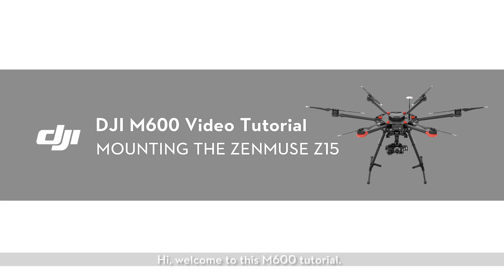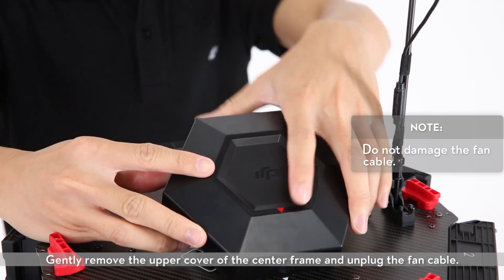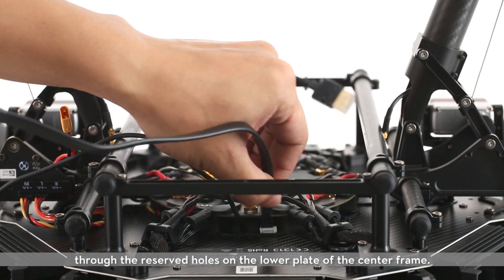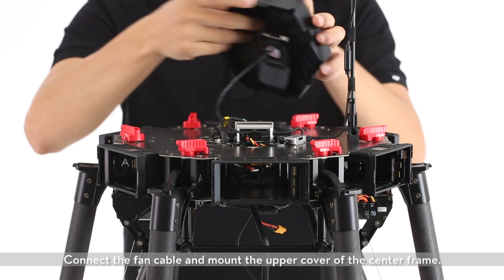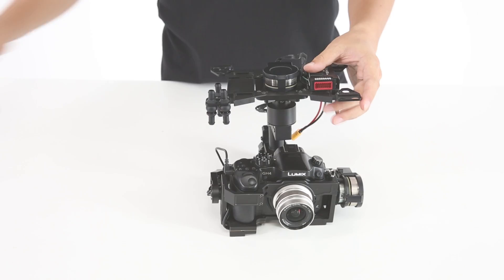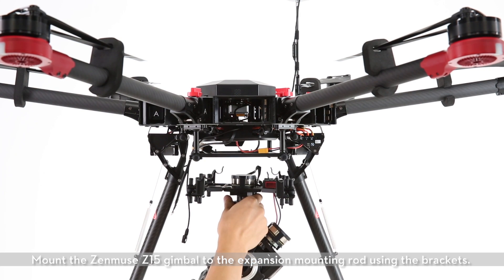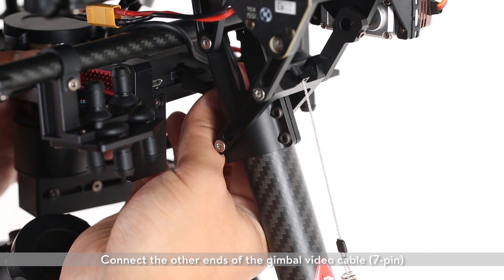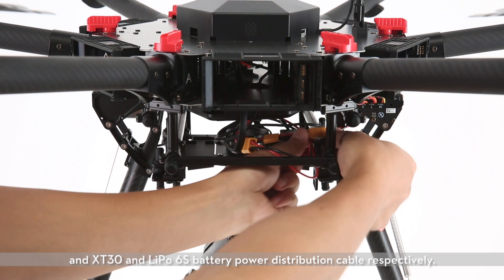DJI Tutorials –M600 - Mounting the Zenmuse Z15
A guide to installing Zenmuse Z15 series gimbals onto the M600. Before starting this video, prepare the Zenmuse Z15 mounting kit.